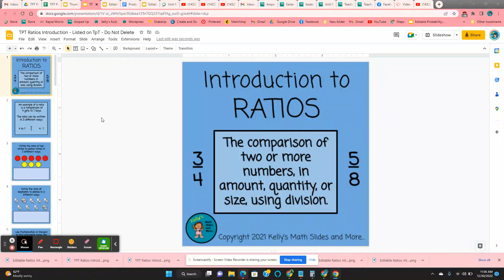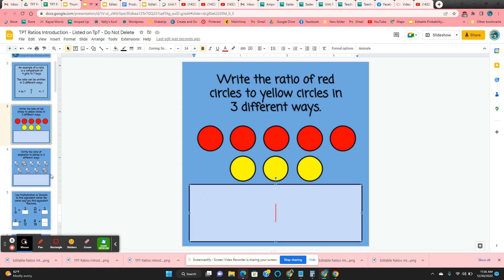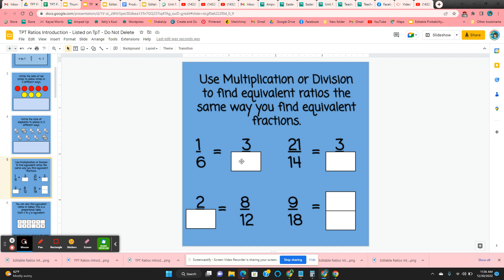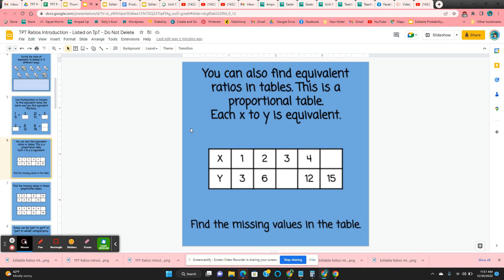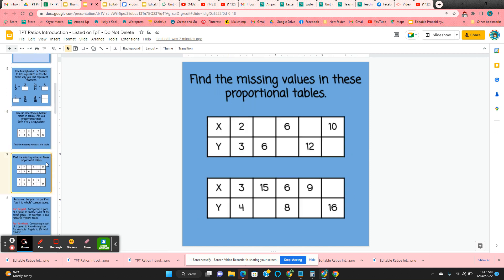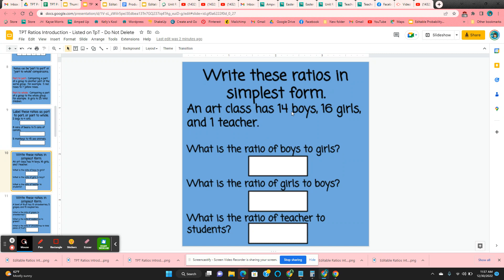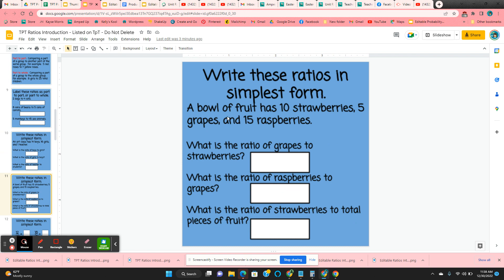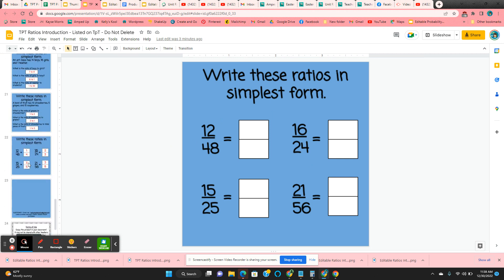Introduction to Ratios Digital Lesson